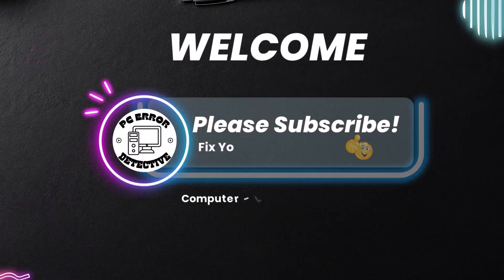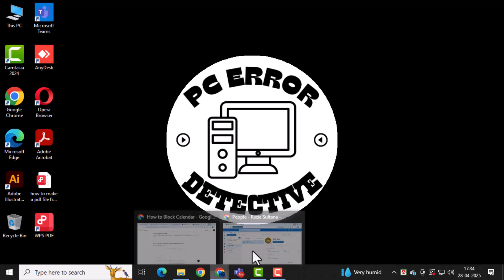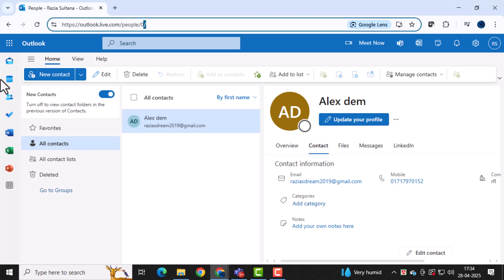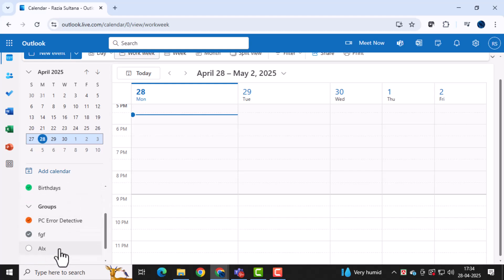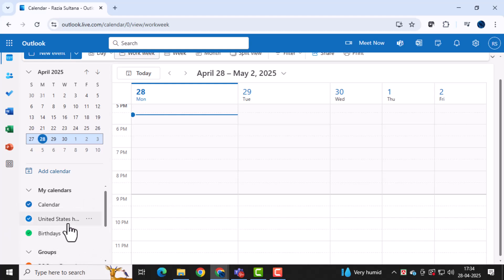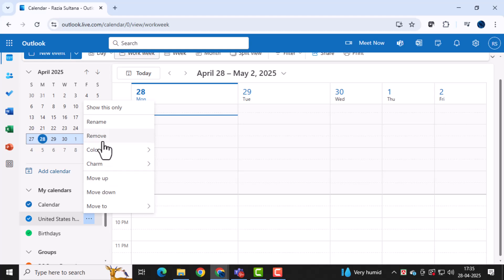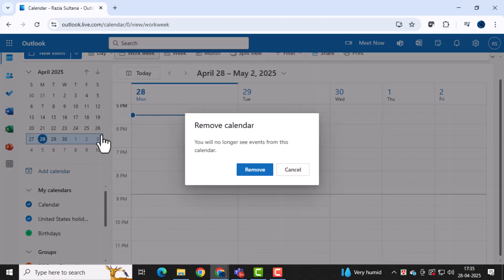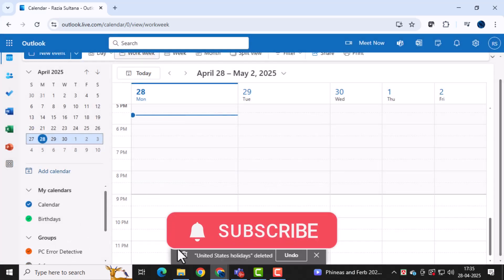How to Block Calendar in Outlook for Meeting - Step-by-Step Guide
How to Block Calendar in Outlook for Meeting

Sometimes you need to set aside time on your Outlook calendar to focus, prepare, or simply ensure no one schedules over an important task or break. Blocking time for a meeting or a task in Outlook helps manage your availability and lets others know when you're busy. Whether you're working remotely or coordinating with a large team, it's helpful to make your schedule clear. Blocking calendar time also helps prevent double bookings and last-minute disruptions. This video explains what blocking your calendar in Outlook means and why it’s important in a professional work environment.

- How to block off time in outlook calendar for meetings
- How to mark busy in outlook calendar for personal time
- Outlook calendar block time without meeting
- How to schedule unavailable time in outlook calendar
- Prevent others from booking meetings in outlook calendar